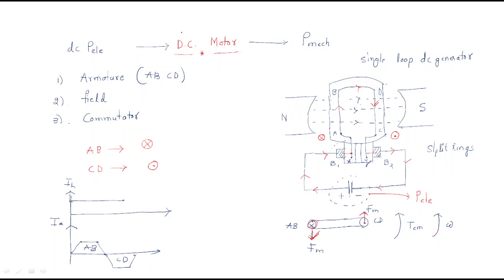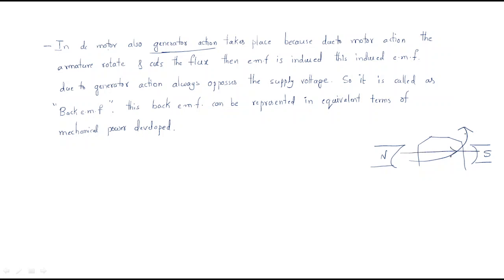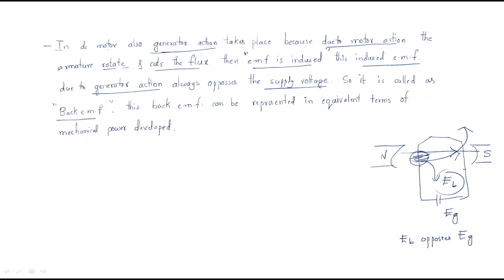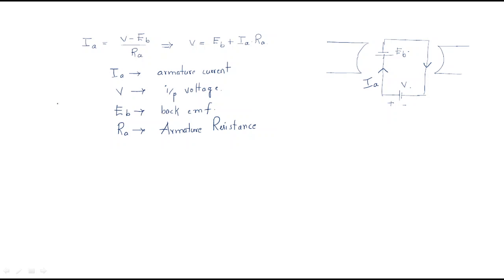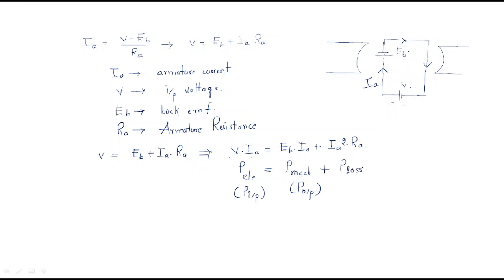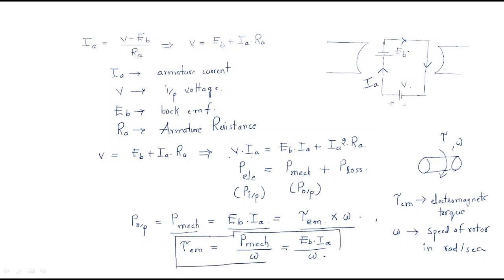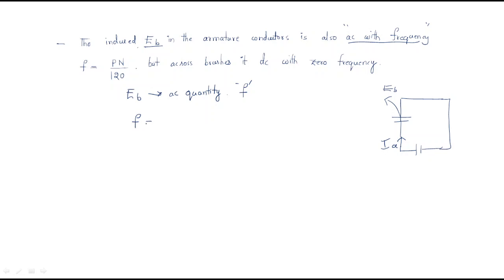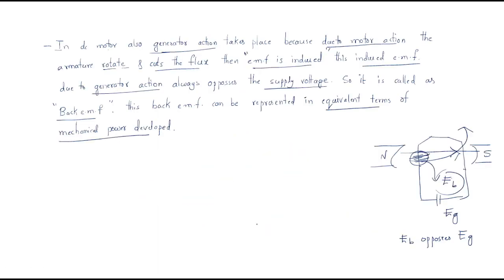DC motor | Working-2 | Single loop | DC Machines | Lec-05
DC Machines
Working of DC motor - single loop